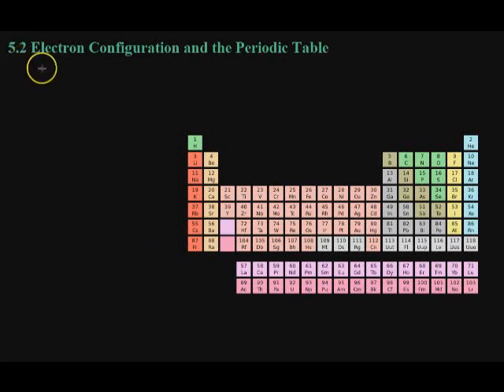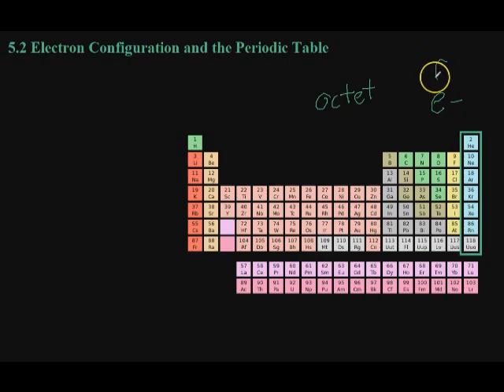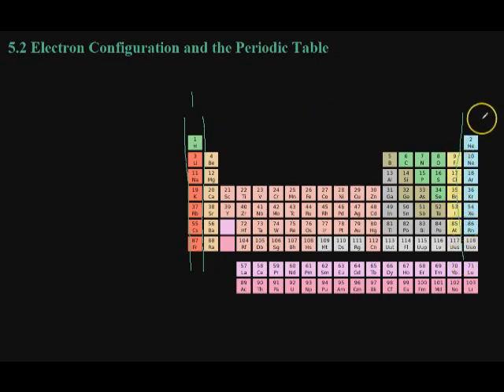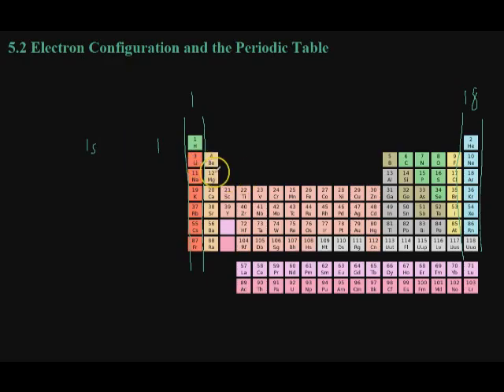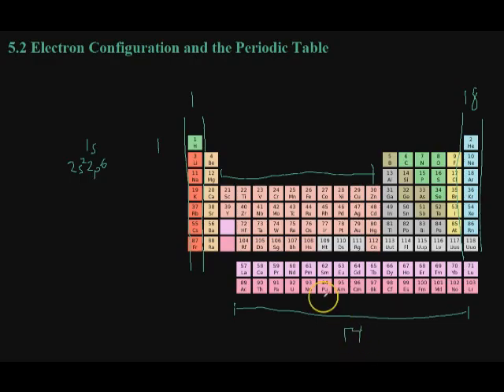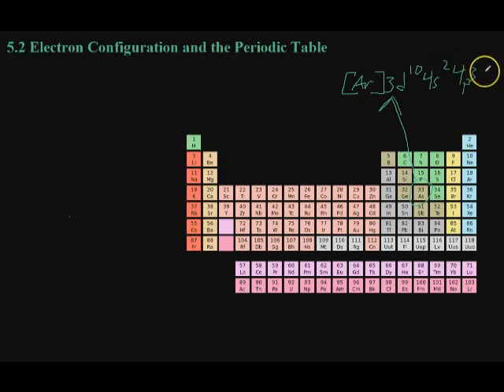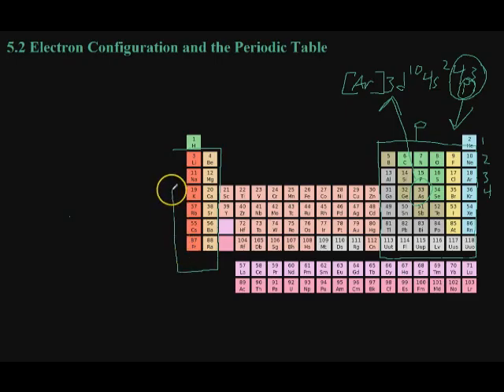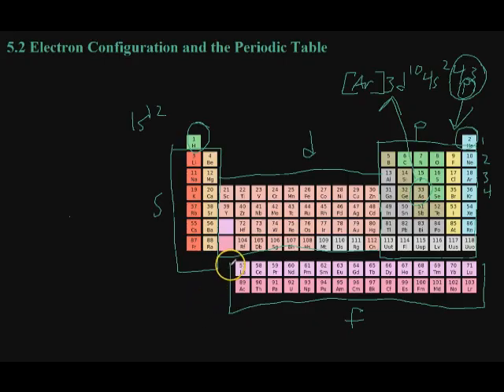5.2 Electron Configuration and the Periodic Table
5.2 covers the relationship between the layout of the modern periodic table and electron arrangements in atoms.